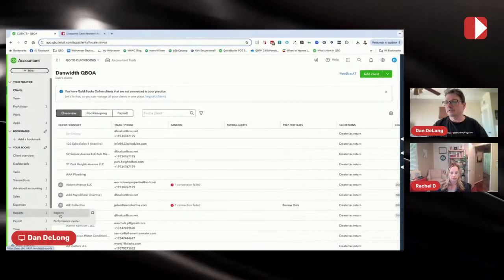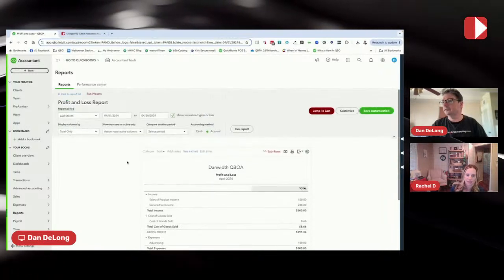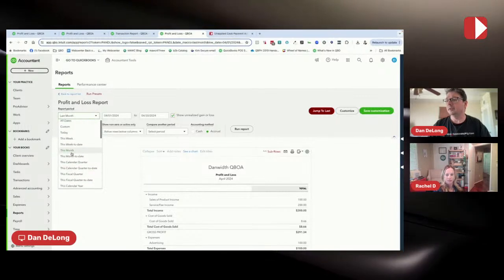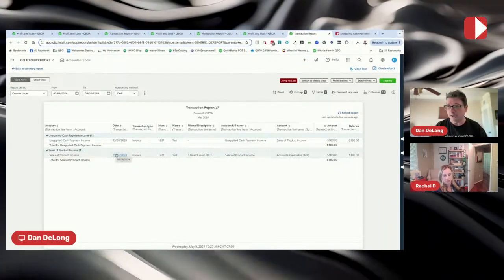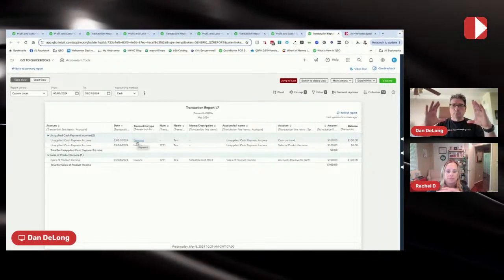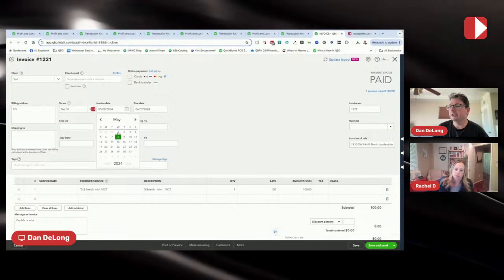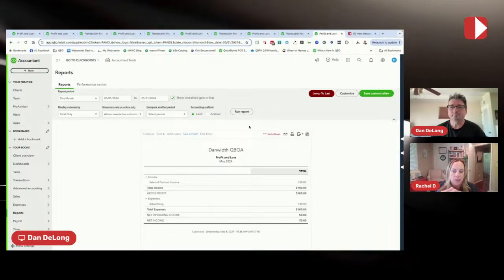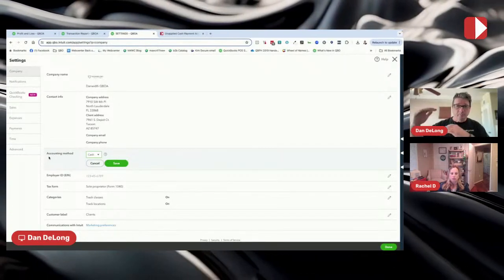The Unapplied Cash Payment Mystery: Uncovering The Fundamental Truth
Many times Unapplied cash payment is questionsed and never answered. Rachel and Dan will discuss this account, how it got there, and what you can do to remedy it.

00:00 Introduction
01:01 What is Unapplied Cash Payment
17:32 How does it happen in QuickBooks? [DEMO]